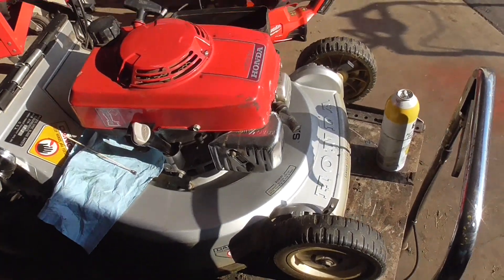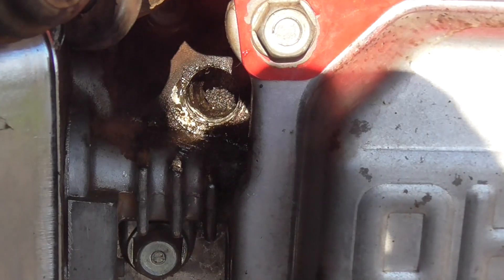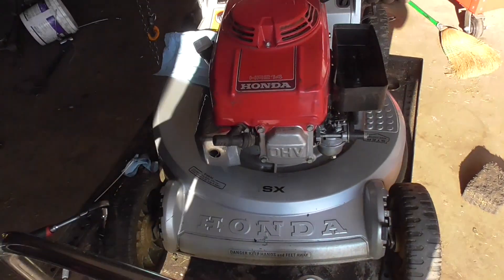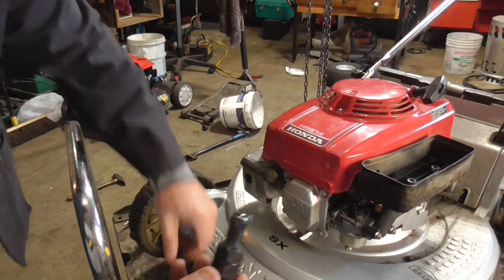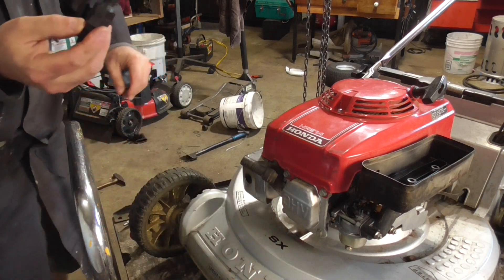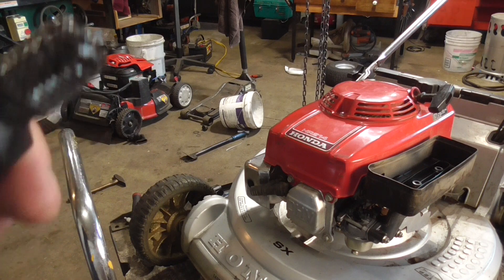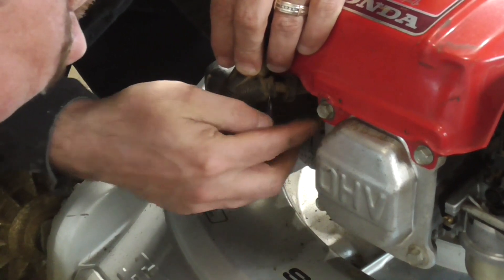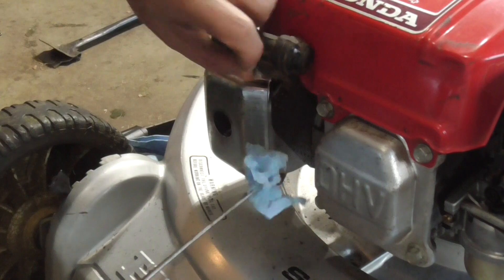Spark Plug Hole Stripped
Lisle Spark Plug Tap 14MM
Spark Plug Helicoil Set
Dielectrical Grease Super Lube
Aligator Hemostat Pliers
In this video I show you how to repair stripped or cross threaded threads in a spark plug hole.  If you are doing this job on a newer Honda remove the valve cover for more access.